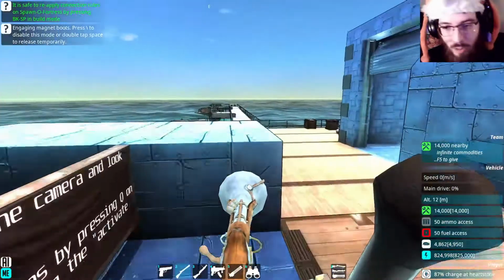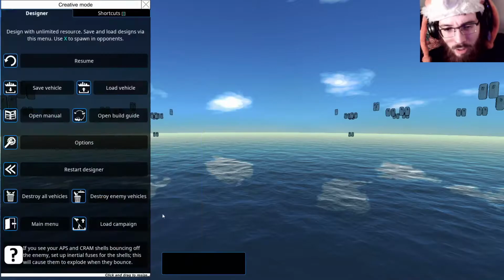Slimming Down The Dreadnought A Bit Further! | From the Depths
After chopping off a hull section, the Dreadnought still needs more weight Taken off to help reach it's final shape!